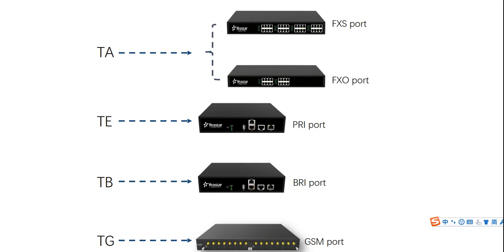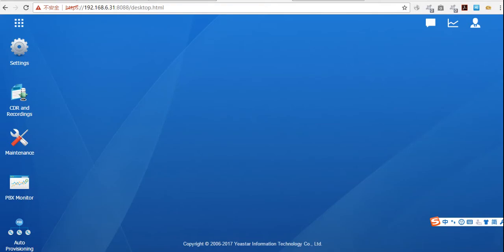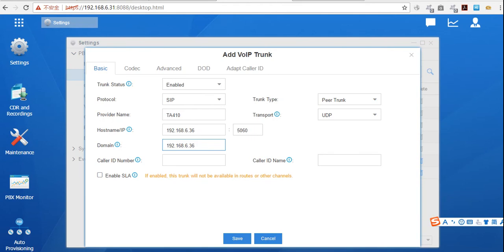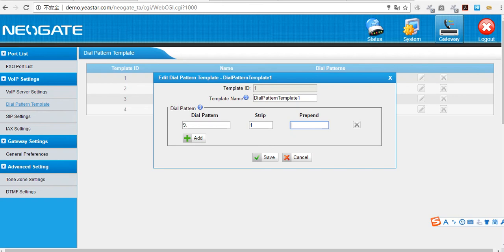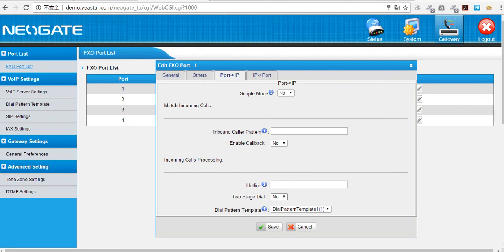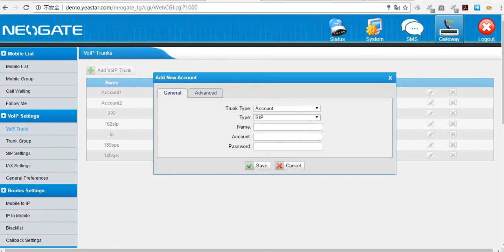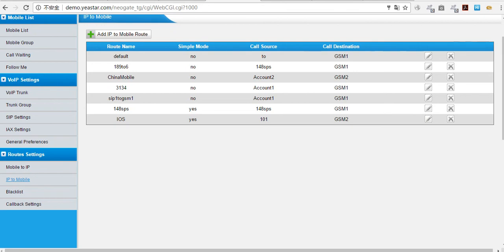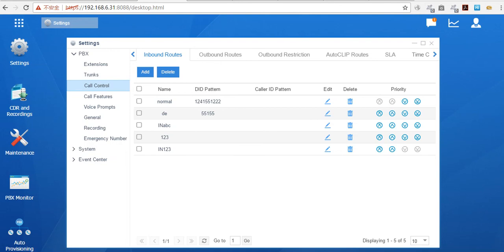YSCRS Lesson 4: Integrate S-Series VoIP PBX with Yeastar Gateways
How to integrate and route calls between S-Series IPPBX and Yeastar gateway.